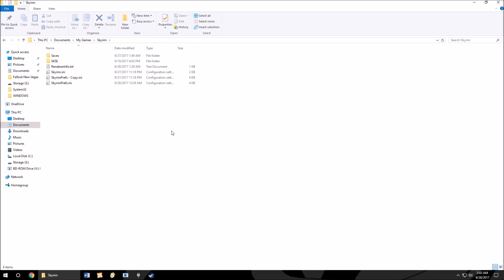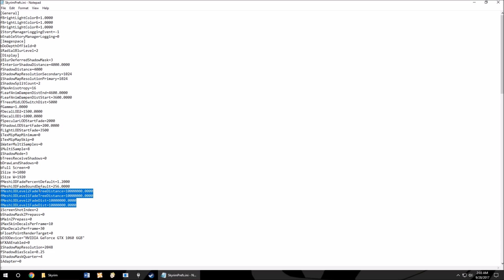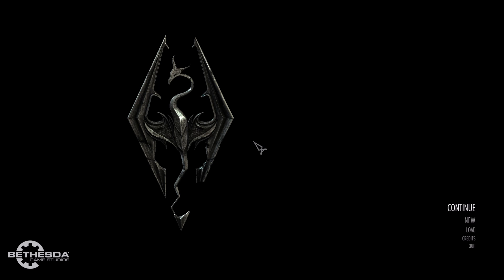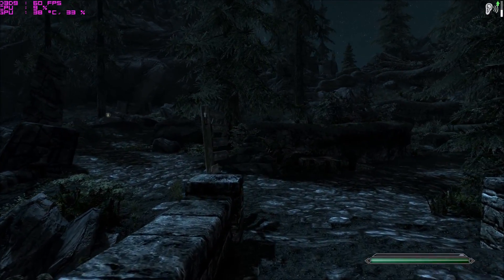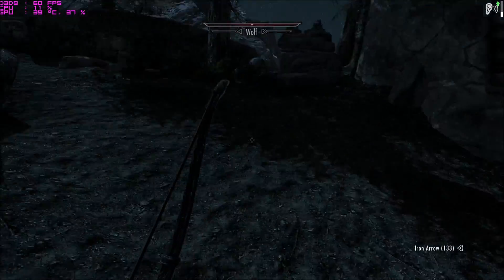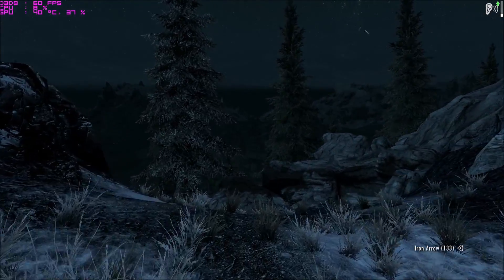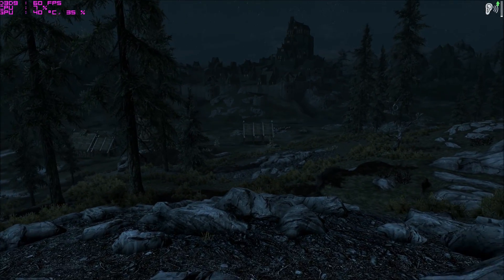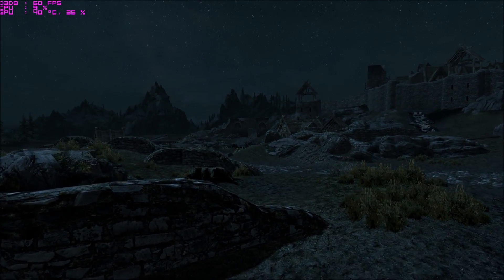How to REMOVE Skyrim Stuttering - World Lags and Slowdowns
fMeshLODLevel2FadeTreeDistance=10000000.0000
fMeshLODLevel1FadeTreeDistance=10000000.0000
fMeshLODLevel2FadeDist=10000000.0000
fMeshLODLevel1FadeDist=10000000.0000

Leave a Sub?